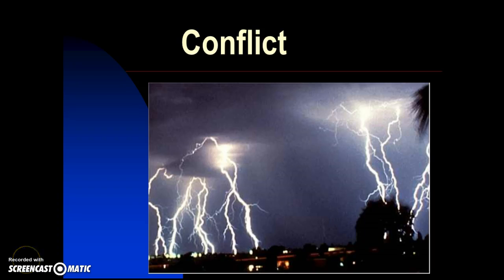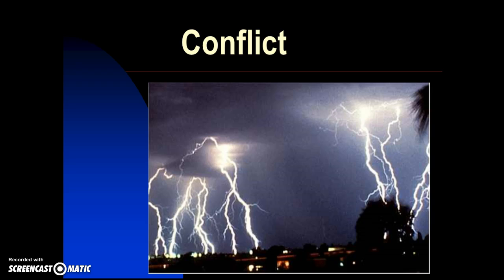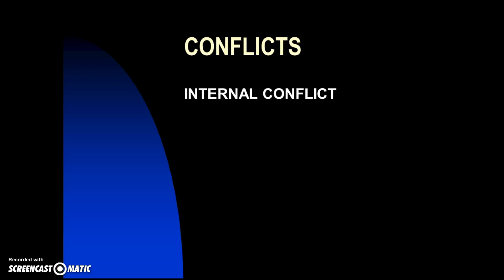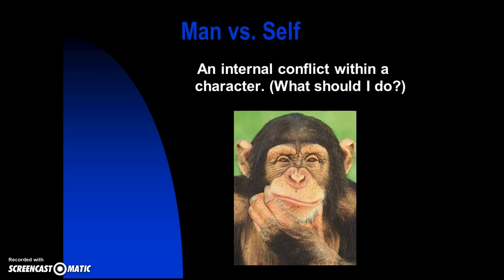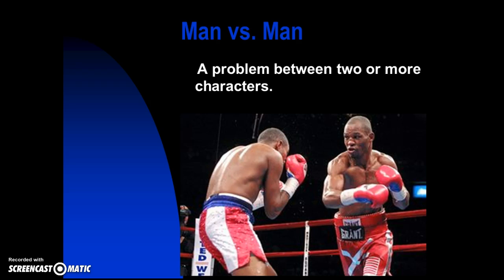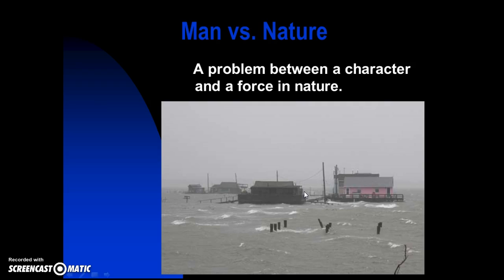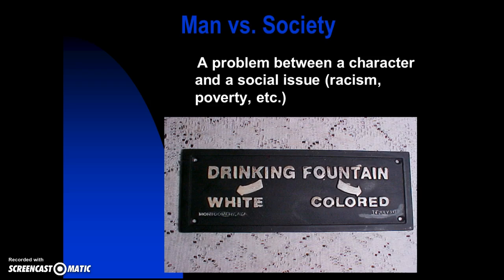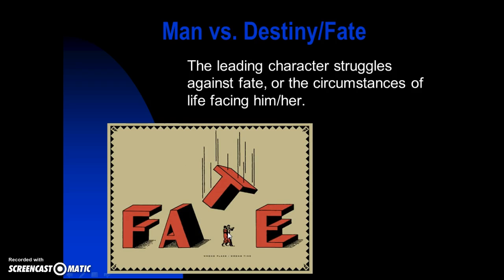Conflict part 1: external/Internal